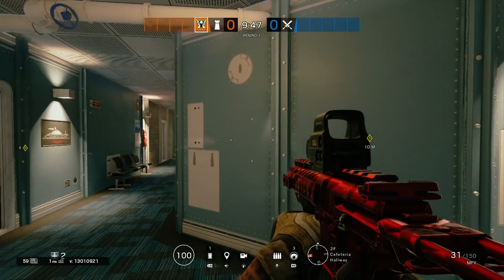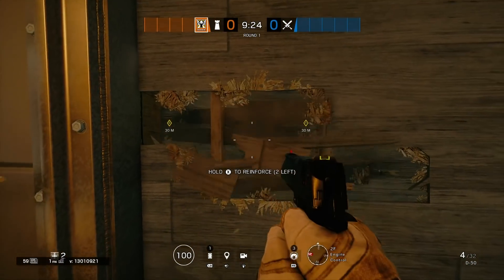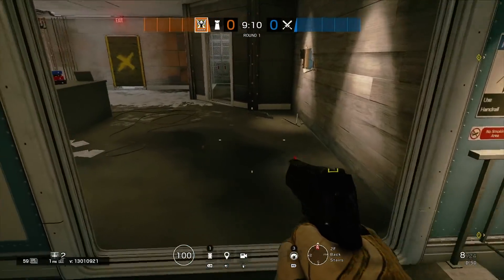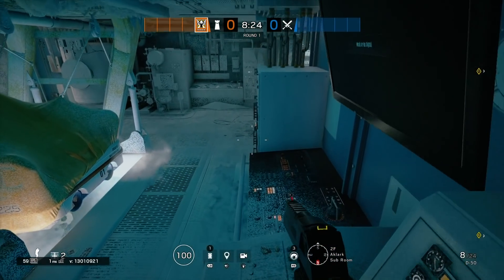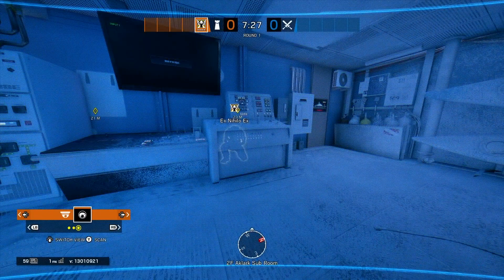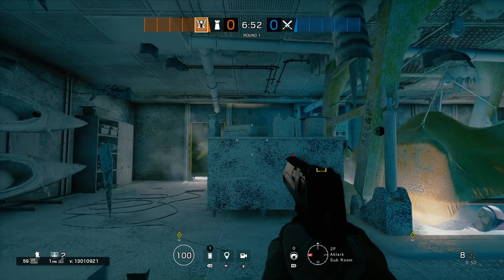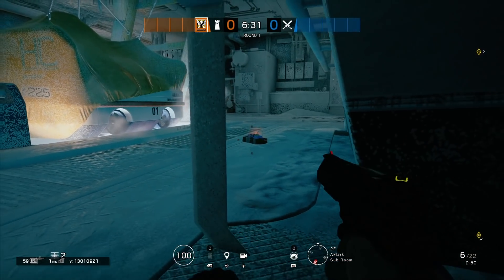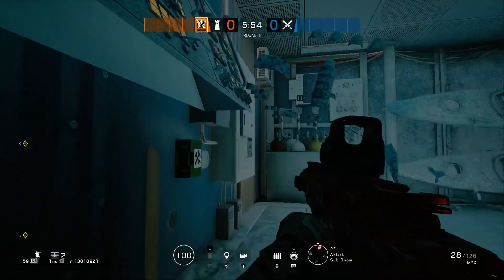INSANE *NEW* INVINCIBLE GLITCH ON YACHT! *AFTER PATCH* - Rainbow Six Siege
***ATTENTION***

♚♚♚♚♚OPEN ME♚♚♚♚♚
Stay Updated

Founder: DBL